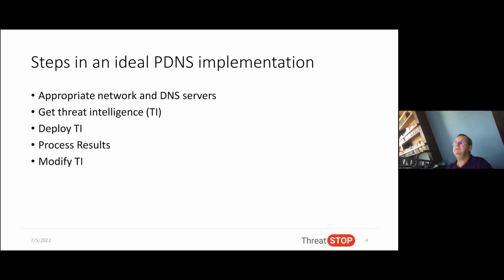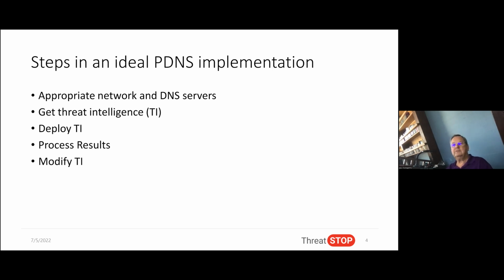The Steps In An Ideal PDNS Implementation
Want to get started with installing a protective DNS, but not sure how to get started? Watch this video as Paul gives you step-by-step instructions to make sure your system’s protected.

Timestamps
0:00 Intro
0:05 Steps In An Ideal PDNS Implementation

Installing a protective DNS is not enough these days. Information is stolen and systems are being hacked daily. Make sure you have a secure system in place with an ideal DPNS. With this video, we can help you secure your system to keep out malware and scare off hackers.

We’re here to help! Finding the right system can be overwhelming. But making sure your system is protected is an easy fix. Let ThreatSTOP stop the threats before they can even become a problem. Talk with one of our experts today to get going and get protected.

Video transcript

0:05 Steps In An Ideal PDNS Implementation
So what’s the steps in an ideal, well for a perfect PDNS? Well, you have to have your network designed in the appropriate way. You have to have DNS servers. You have to get threat intelligence.

Threat intelligence I said very quickly, was knowing what's naughty and what's nice, knowing which traffic you want and which traffic you don't. You don't have to figure this out for yourself. You can get threat intelligence from a variety of open source government and proprietary sources for that.

You have to deploy that threat intelligence into your DNS servers. You have to take a look at the results and then you have to take what you've learned and use it to modify the threat intelligence that you have deployed in your network. And sometimes in these cloud implementations, a particular cloud server will turn bad, be a source of malware for a while. We'll get cleaned up and then be a good thing.

Again, so, sometimes you have to, not you can't just continually add bad guys. You have to occasionally call the bad guys that have been cleaned up. Bad guys, people that have been cleaned up include people like the New York Times, for example, that for awhile, I was hosting malware ads.

You can't necessarily depend upon your instincts for this.You have to be on the guard.

About ThreatSTOP:

ThreatSTOP is the most comprehensive, advanced and up-to-date real-time DNS Filter available. Proactively stop threats, at the DNS layer, before the malicious content gets into your network. Blocks malicious DNS resolution requests and IP connection attempts across 600+ categories from billions of data points. Easily integrates with DNS, DDI, Firewalls, Routers and Cloud Native infrastructure.

What kind of malware is getting into your network?
See for yourself. Quick, easy setup.
(P.S. we always find something)

Grow your business and margin with the industry's most powerful DNS Filtering Solution. Designed for multi-tenant use with easy-to-use enterprise features.